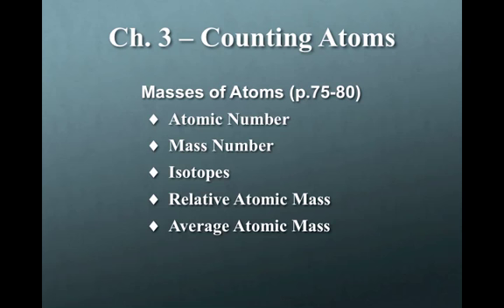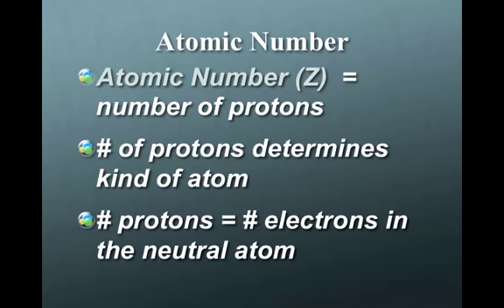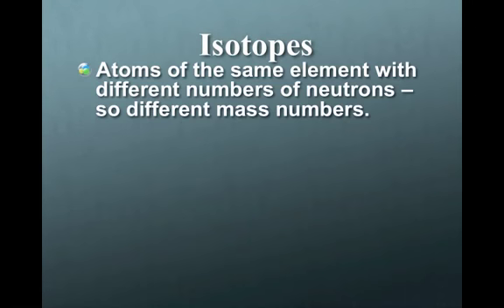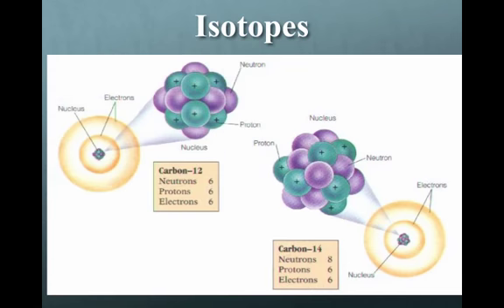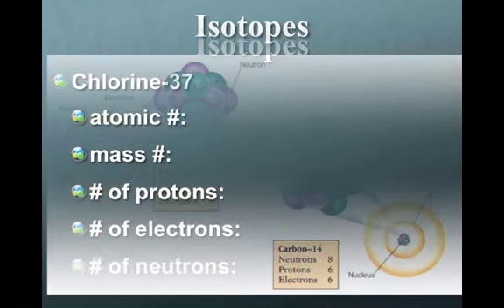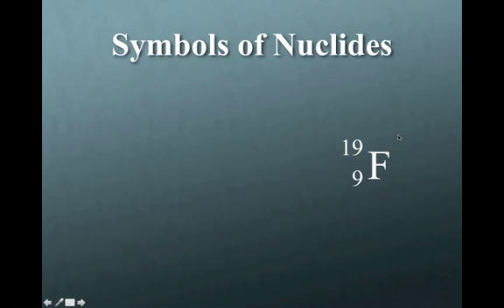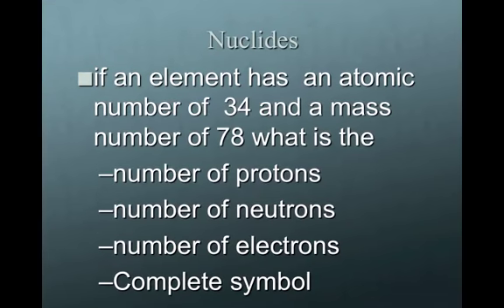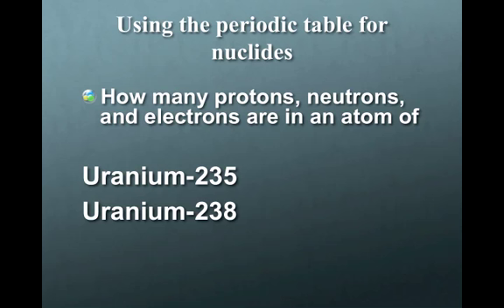3-4 Isotopes and Nuclides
3-4 Isotopes and Nuclides